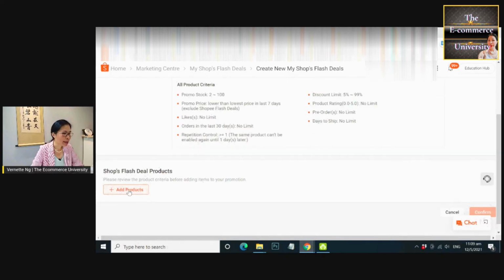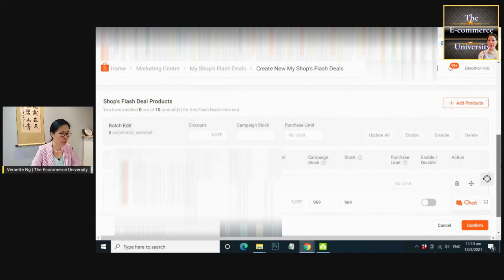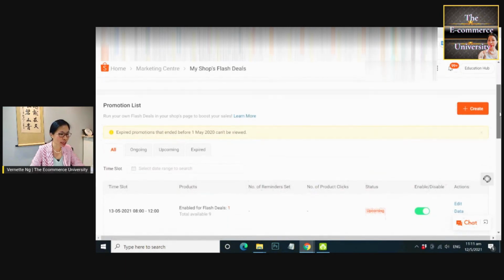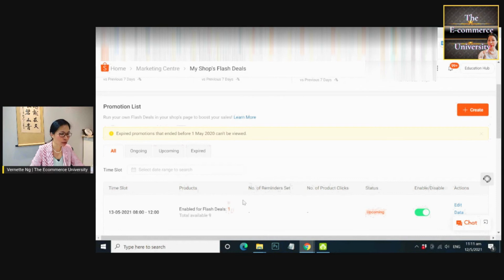Get More Sales on Shopee (My Shop Flash Deal)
Topic: Get More Sales on Shopee (My Shop Flash Deal)

In this video, you are going to learn how to get more sales on Shopee using My Shop Flash Deal, every month on same date, same month day eg 5.5/6.6/11.11 Day in Shopee, so that you could increase sales for Shopee business, using the amazing My Shop Flash Deal Tool.

If you’re a beginner seller on Shopee, you have opened a Shopee Seller Account, listed your first product, wondering how to get more sales on Shopee ?

If you’re a Shopee Seller for a while, you wish to know how to increase sales on Shopee, grow sales on Shopee consistently?

See you followed Shopee Seller Tutorial Singapore 2021 & have come so far from How to start selling on Shopee, step by step how to setup Shopee Seller Centre, how to find winning product Shopee 2021, how to get more sales on Shopee.

And today, you must know how to get more sales  as part of marketing efforts in Shopee.
Shopee Seller Centre provides FREE Shopee Marketing Mix which you could use to get more sales, increase sales, grow the business, immediately.

📌Downloadable FREE Guide: Step-by-Step Ecommerce Business Plan 📌
 10 steps “start from scratch” game plan to your $100/day(minimum) with your new ecommerce business. (Total 35 pages)

📌FREE Premier Class : How to strategize your ecommerce business from the ground up , build your own career empire? 📌
In the 90 mins session, you’ll able to start your first ecommerce store strategically from Day 1 already.This will avoid you from any traps, failures unknowingly.

📌 Free Shopee Course 📌
If you’re a newbie, wish to start an e-commerce business on Shopee:

📌Free Tiktok E-commerce Marketing Masterclass📌
If you wish to leverage on Tik Tok for your ecommerce business:

**Are You Unsure How to Start an Ecommerce Store?

**PS: New Free training to start an e-commerce business on Shopee